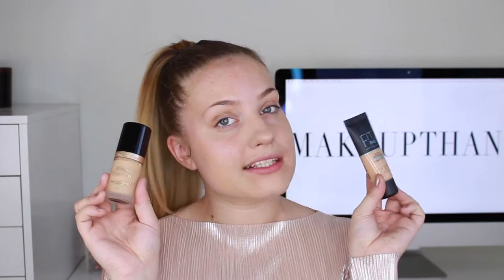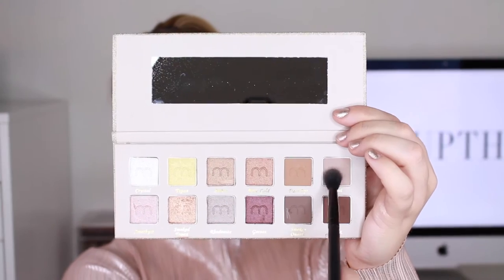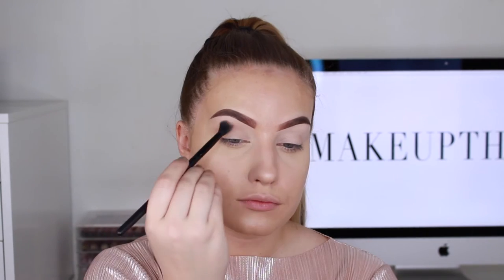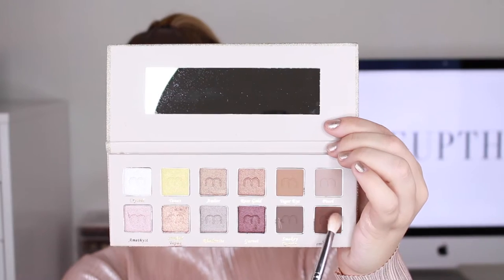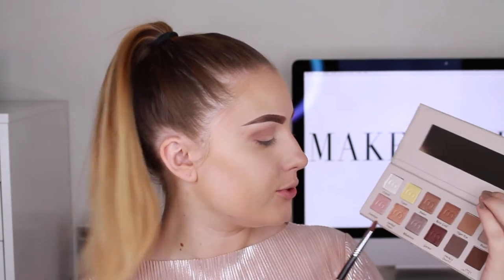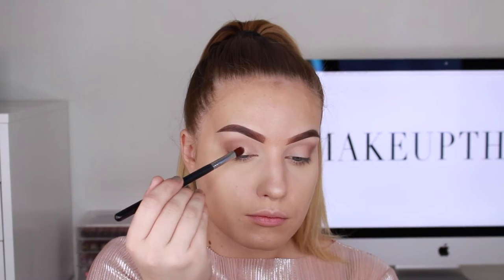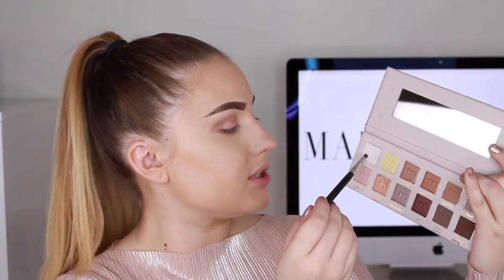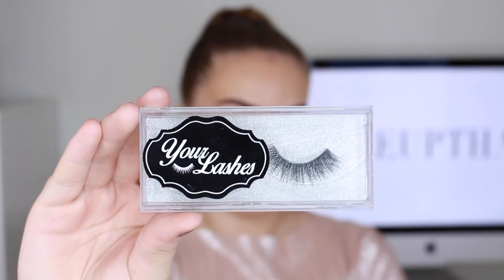Glam Look w/ Fresh Glowy skin | Makeupthang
Hey my beauties! Sorry for slacking on YouTube, I've had so much to do at work with Christmas coming up. I will start up my YT channel in 2017 and I'll try to post at least 2 videos a week. It's a glassy look with fresh and dewy skin. I hope you like it! ♡

▶ Products used:
- NYX Photo Loving Primer Anti-Redness
- Too Faced Born This Way foundation "Vanilla"
- Urban Decay Light Weight concealer "Fair Neutral"
- Laura Mercier Translucent powder
- Becca Shimmering Skin Perfector Liquid formula "Moonstone"
- Anastasia Beverly Hills Dipbrow Pomade "Chocolate"
- Mellow Cosmetics Treasure Chest Palette
- Makeup Geek Full Spectrum Eye Liner Pencil "Nude"
- Your Lashes "Sadira"
- Milani Cosmetics Baked Blush "Luminoso"
- Bobbi Brown Limited Edition Highlighting Powder "Afternoon Glow"
- NYX Lip Lingerie "Baby Doll"